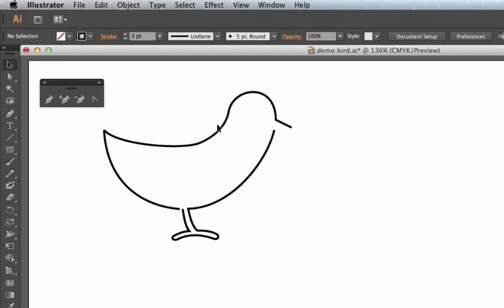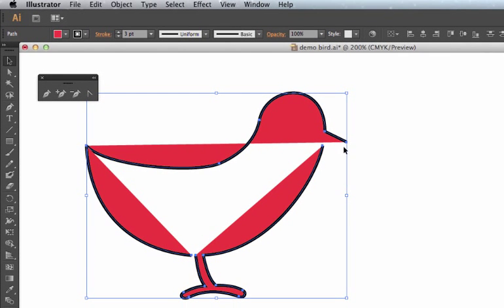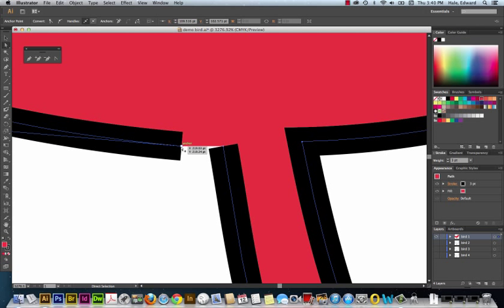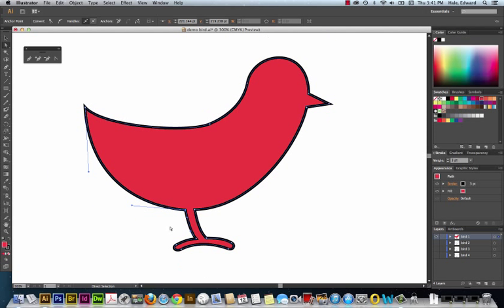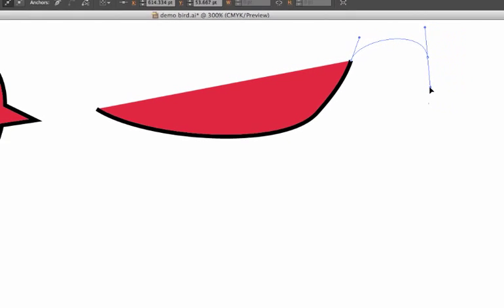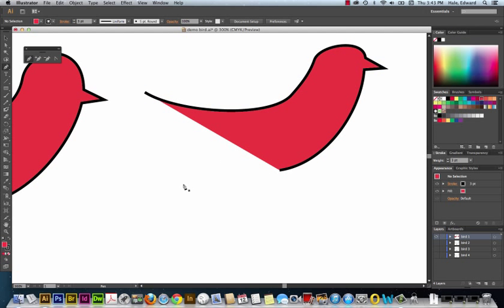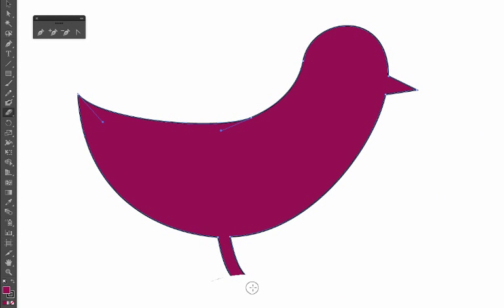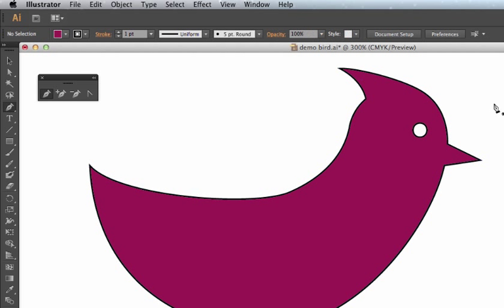Adobe Illustrator Pen Tool -- The Other Stuff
I show you how to join two paths that were meant to be one path in the first place. I also show you how to use the Scissors, Knife and Eraser Tools.